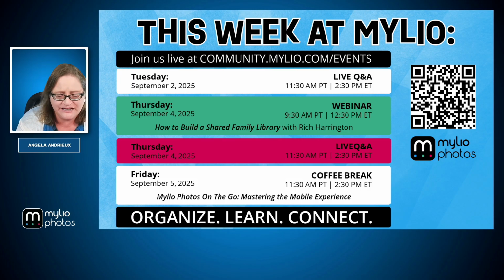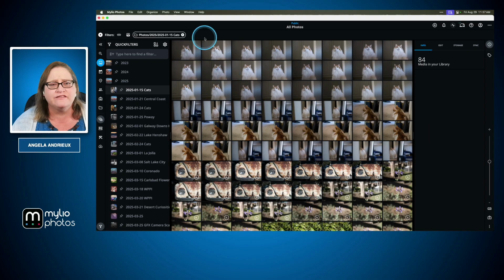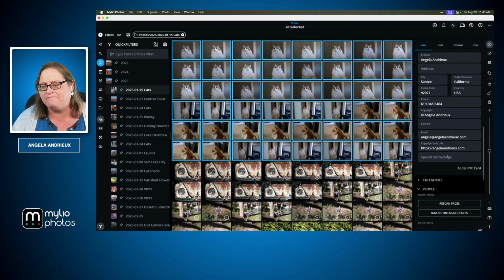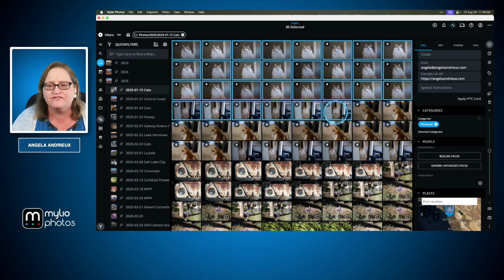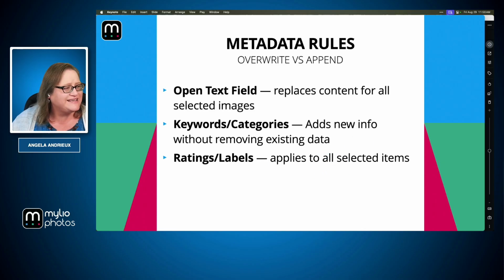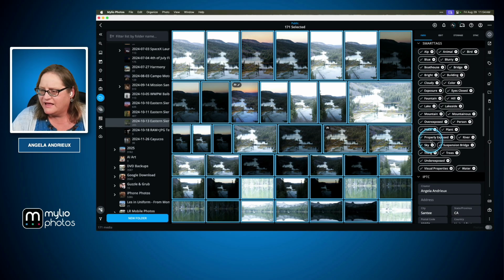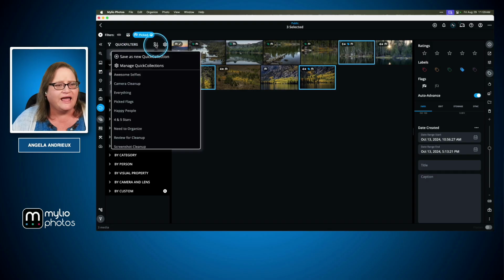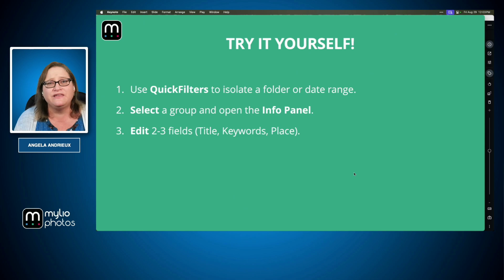Batching Like a Boss- Power User Tricks for Editing Metadata in Bulk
•When you’ve got dozens, or even thousands, of photos to update, editing them one by one just won’t cut it. In this Coffee Break, you’ll learn how to speed up your workflow using Mylio Photos’ powerful batch editing tools. Whether you’re captioning a scanned photo album, tagging by location, or organizing with categories and keywords, we’ll show you how to filter, select, and edit like a pro.

You’ll learn how to:

• Use QuickFilters to find exactly what you need
• Select all (or a portion) of your filtered results
• Edit titles, captions, keywords, categories, and more in bulk
• Save time with smart metadata workflows that scale

If you’ve ever said, “I wish I could update all of these at once,” this session is for you.